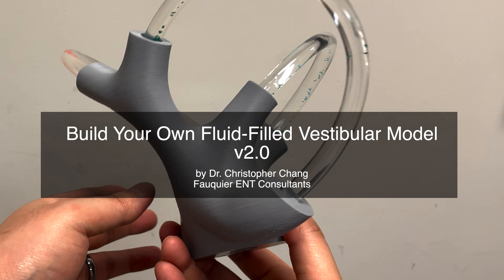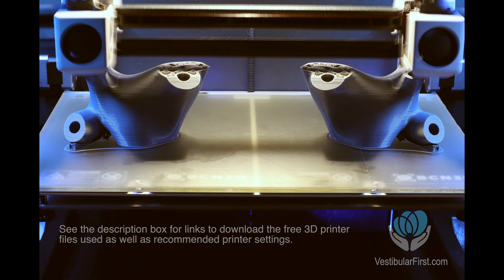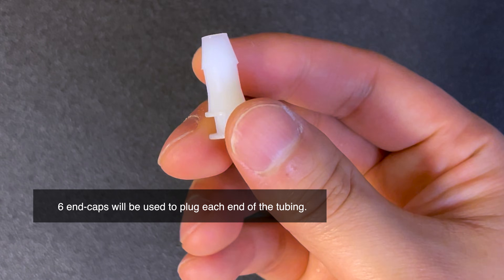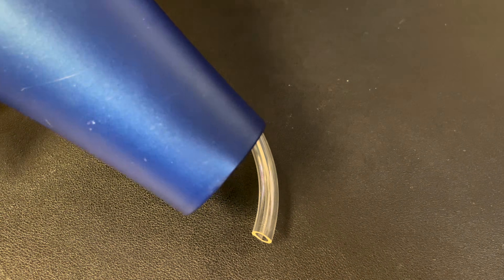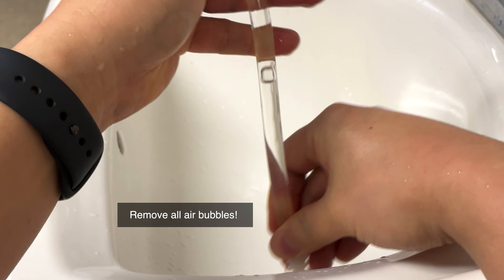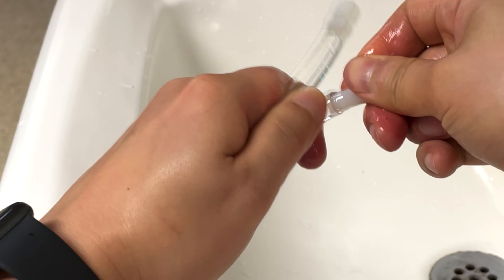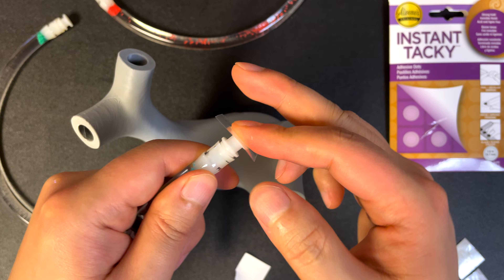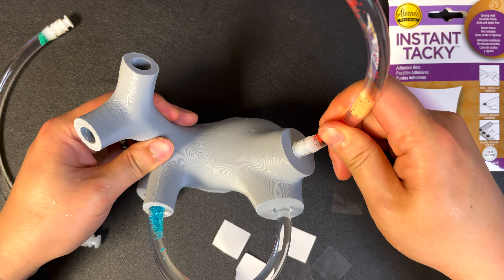DIY Fluid Filled Vestibular Model v2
This is the 2nd improved video tutorial to make your own vestibular model complete with rocks that mimic the motion of otoconia under the influence of motion or gravity.

Suggested materials as well as links to free 3D printer files used in the video can be found at:

You can also purchase a fully constructed model at: https//VestibularFirst.com

3D Printing (0:39)
Measure & Cut Tubing (0:46)
Place First End Cap (1:26)
Add Stone (2:15)
Add Mineral Oil (2:35)
Place 2nd End Cap (3:07)
Add Tubings to Model (4:07)
Completion (5:37)